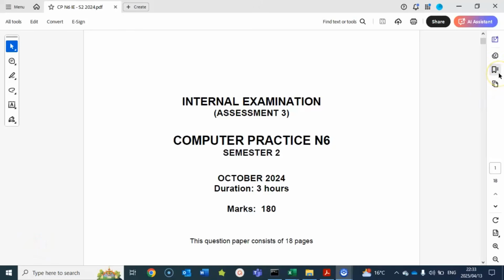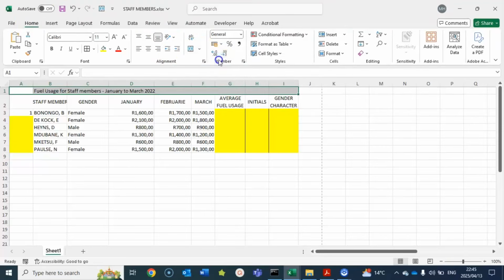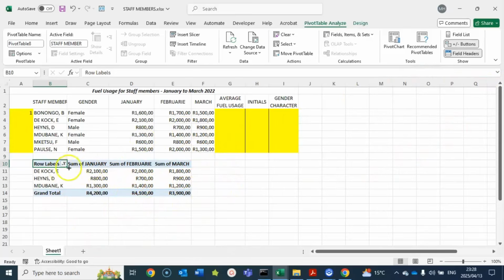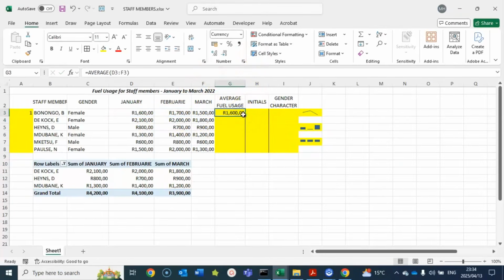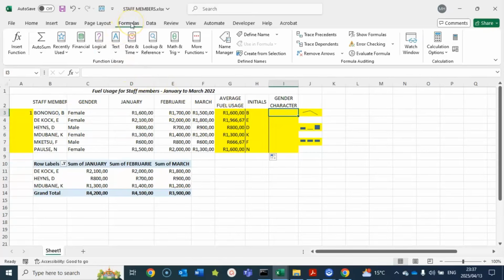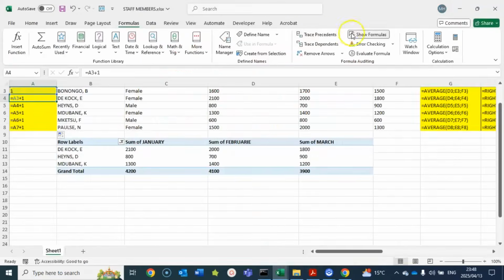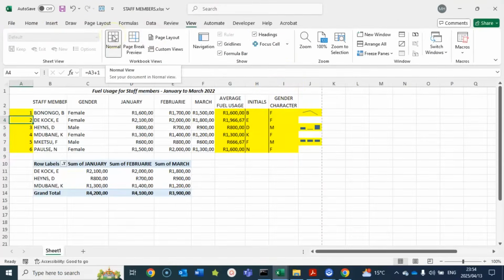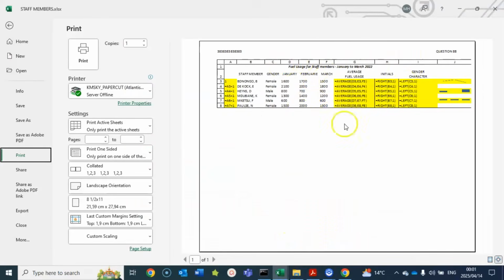CP N6 INTERNAL EXAM S2 2024 QP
CTR + A - To select all Text in the document
ALT + H + I + O - To adjust column widths